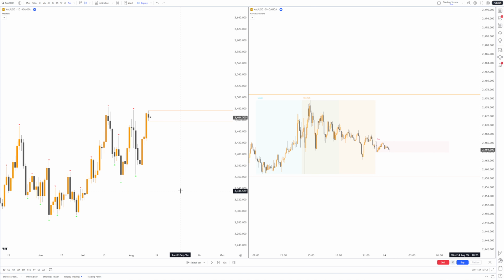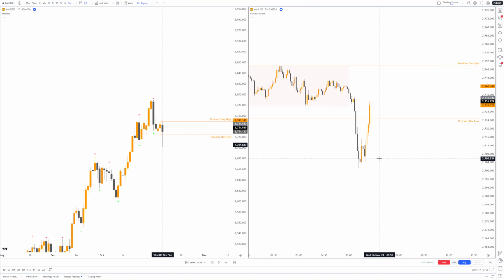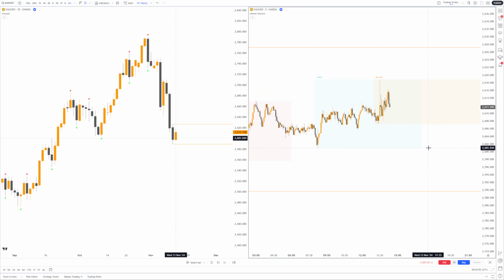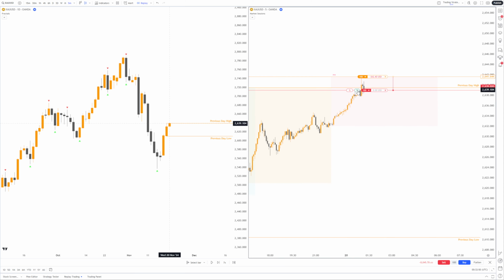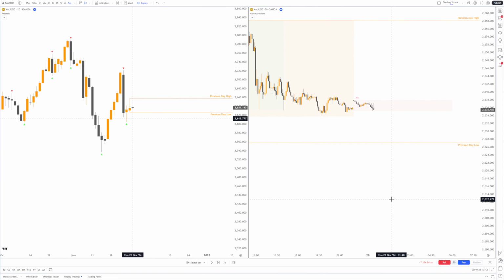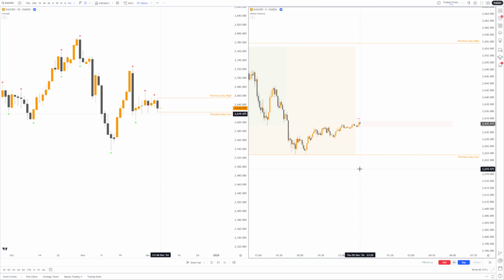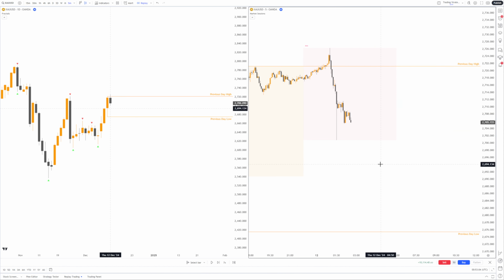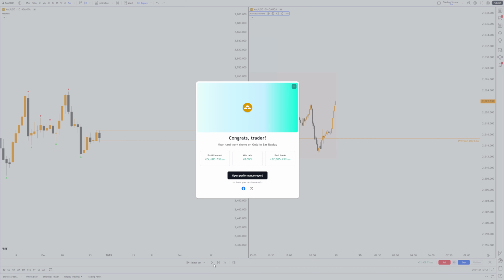Gold Strategy Profit or Fail?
Is it possible to profit consistently from trading gold with a simple strategy?. In this video, I dive deep into a method using the daily high, low, and 5-minute chart for entries. I’ll walk you through the setup, test it on historical data, and forward-test it live to see if it’s truly reliable.

You’ll see real examples, learn how the strategy works, and find out if it could be a game-changer for your trading. Whether you’re into forex, crypto, or gold trading, this video has insights you don’t want to miss.